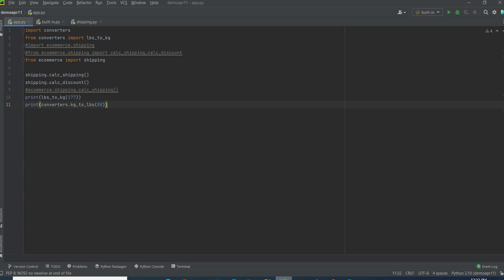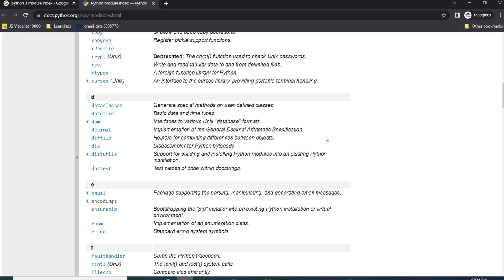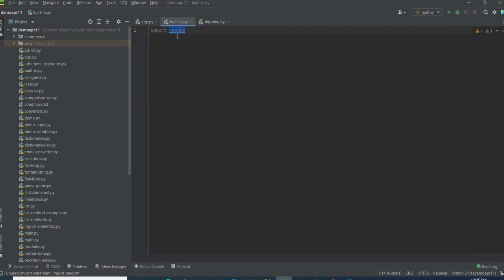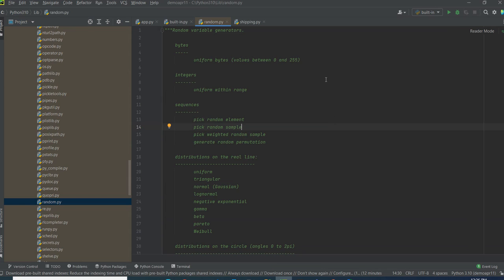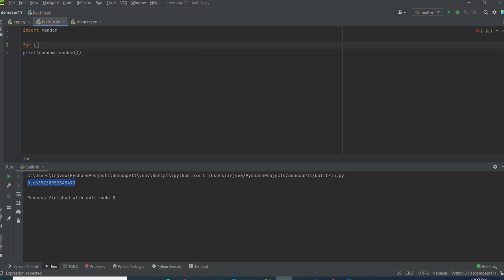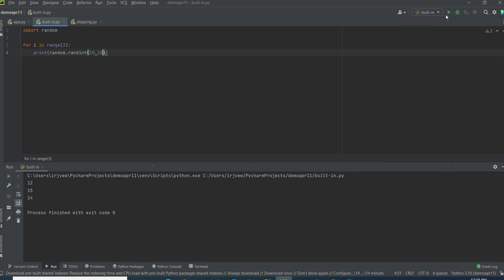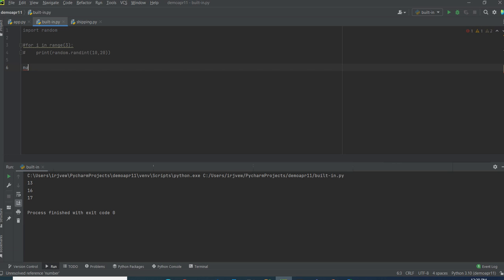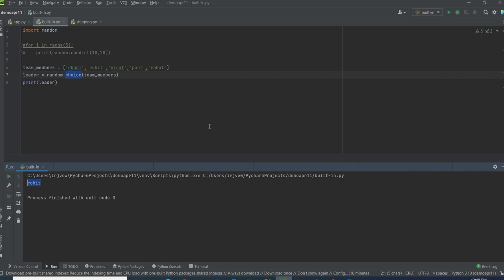Python Tutorial For Beginners - #45. Built-In Modules in Python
In this Video , i explained about what are the built in modules available in python and how to use them with some simple example.